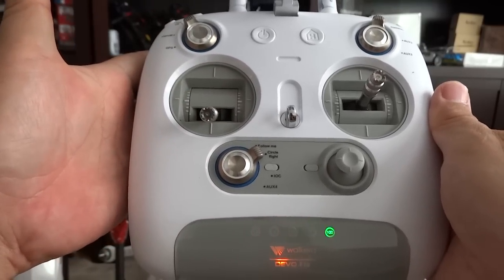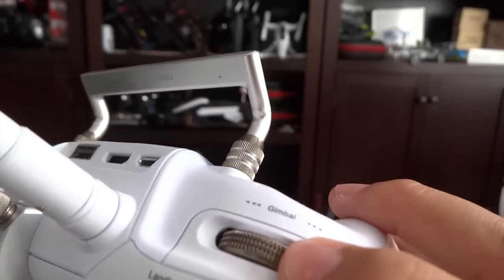Walkera Devo F18 PEEK! Rodeo 150, GTeng FPV Watch, Spider 126c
Hanger updates from our test lab this month and sneak peek at Walkera Devo F18 MR Drone, Rodeo 150 racing quadcopter, GTeng T909 FPV Watch, FQ777 Spider 126c and the Walkera F210-3D.
From father to son... dedicated to little Ed.  This is what hobbies are all about.

Starring: Walkera Rodeo 150, Devo F18, F210-3D, Spider 126c, Gteng T909 FPV Watch
Producer: Leo, Jerry, Summer, Lucy
Pilots: Leo, Brian, Abel
Editorial: Anne, Kate,  Edy

a contribution from the DroneMission.com Usability Test Team, a member of the Linux Foundation dronecode.org and board members Kinglea and Walkera USA R&D.   Share, repost and rave about it ...welcome.